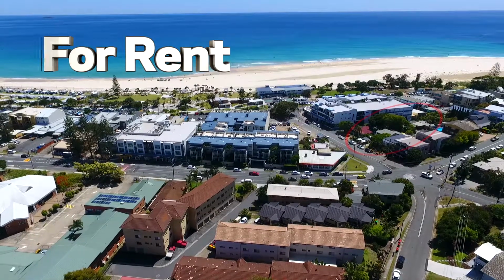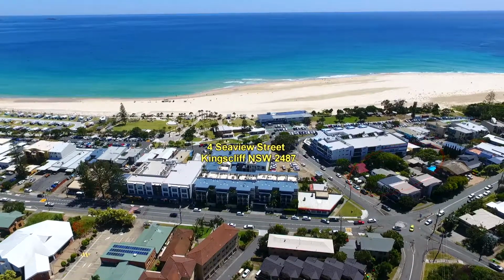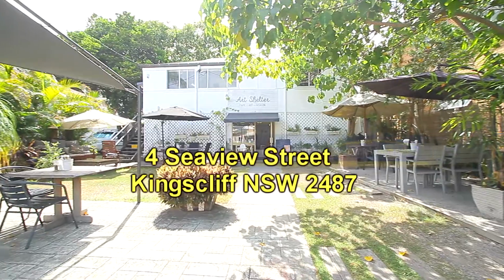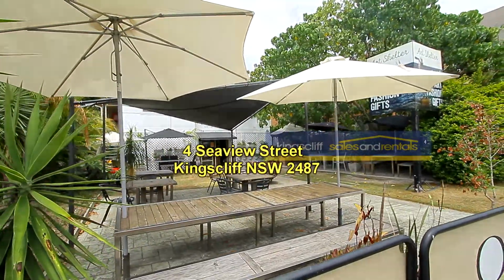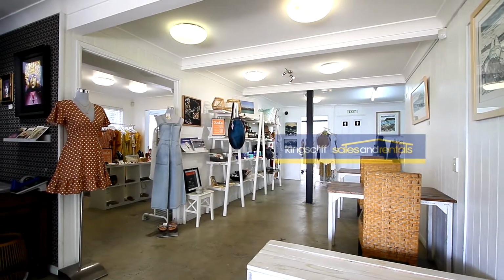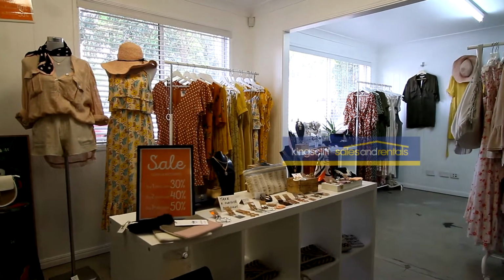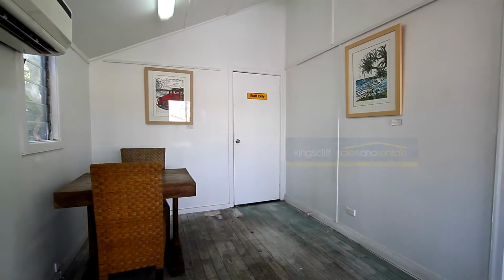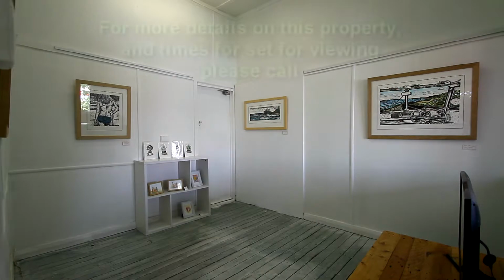4 Seaview Street Kingscliff -Commercial Rental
Commercial rental in Kingscliff- Retail/ cafe/ coffee space for rent by Kingscliff Sales and Rentals